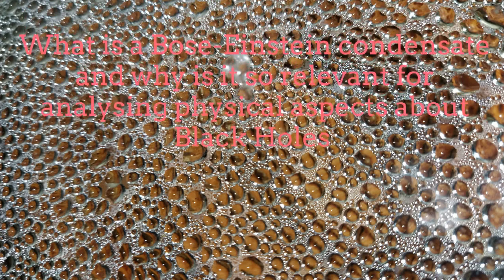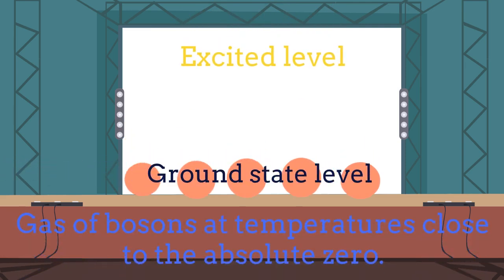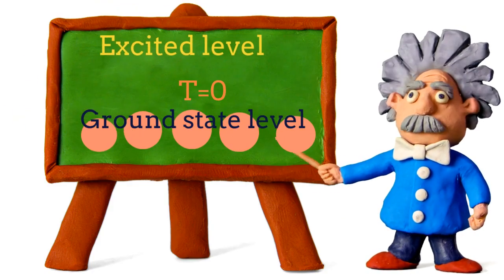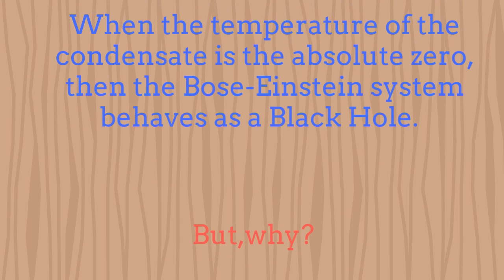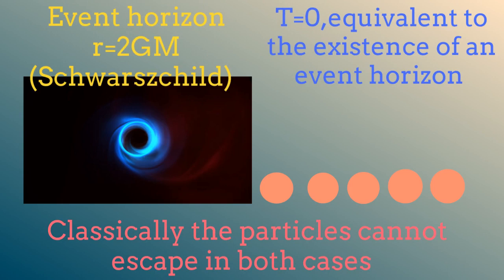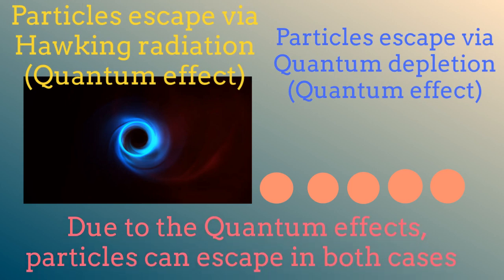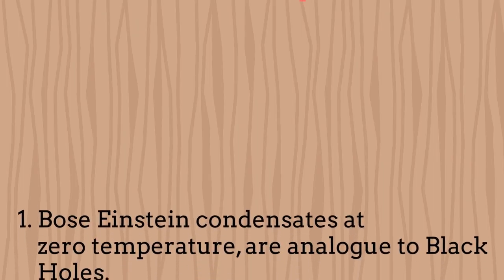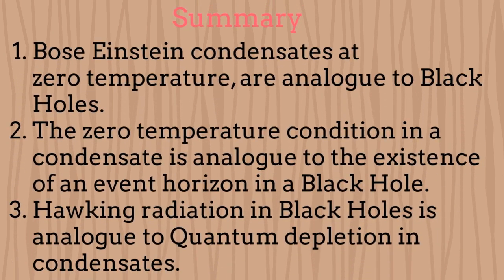Hawking radiation and Quantum depletion in Bose-Einstein condensates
In this video we explain in a very didactic and entertaining way, the analogy between Hawking radiation in Black Holes and the Quantum depletion phenomena appearing in Bose-Einstein condensates at zero temperature. In general, the Bose-Einstein condensates at zero temperature behave as Black Holes from the perspective of the bosons belonging to the system. The Quantum depletion phenomena has been verified experimentally and the Mathematics involved for deriving the effect, are those involved in the derivation of the Hawking radiation effect. The comparison of both systems is a very important one because it will help us to understand deeper aspects about the holographic principle. We are uploading videos in English and Spanish weekly.